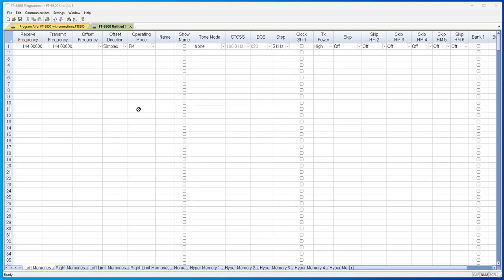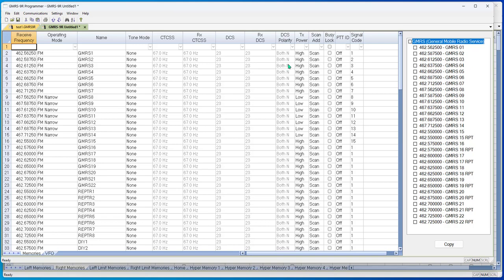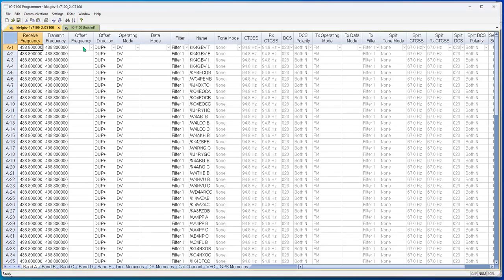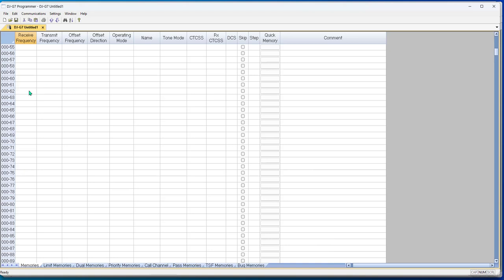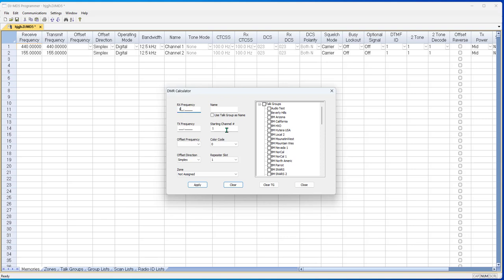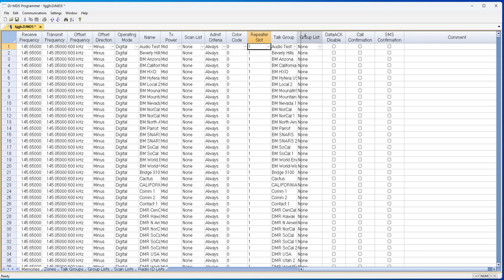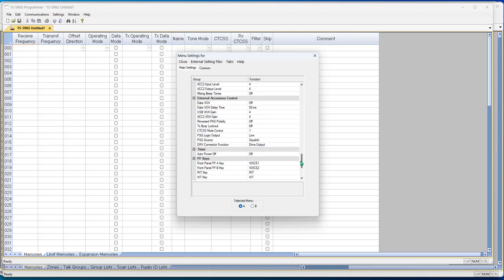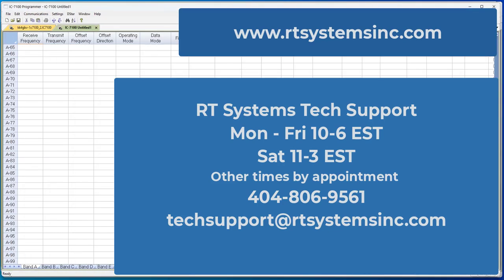RT Systems Programmers and what they can tell you about YOUR radio.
Your radio does so much.  You can dig through the manual to learn about all the features.  You can push buttons and turn knobs... or you can use the RT Systems programmer to take all the mystery out of the black box and onto your computer screen so you can organize your channels for your best use.

Besides that, RT Systems has details on their web that will help you evaluate a rig before you invest.

Lots of information for you to study.  All offered in the hopes you will get more use from your radio and therefore more enjoyment of the hobby.

73's  KD4DXX